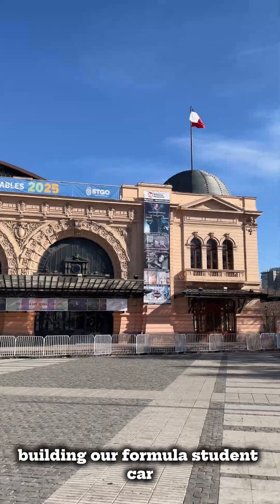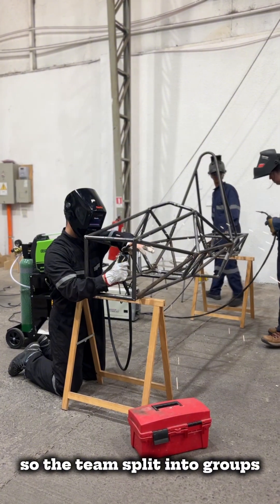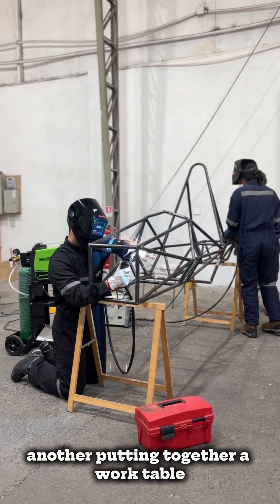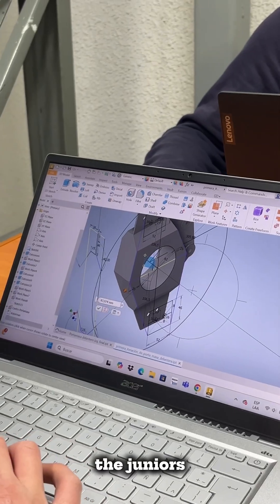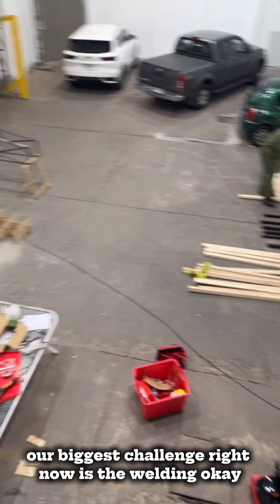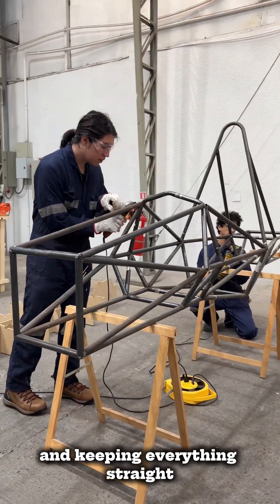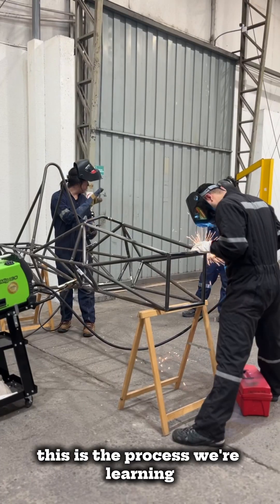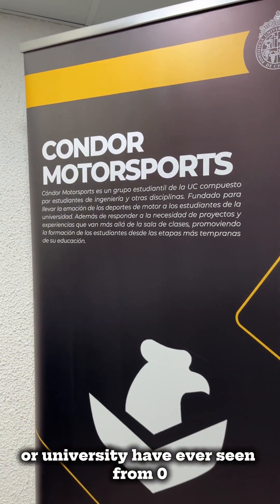FSAE Car Welding Challenge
Welding the chassis of our Formula SAE car — one of the biggest challenges in building a student race car. Our team is tackling welding accuracy, chassis design, and the first steps of FSAE. Follow for more engineering builds and racing projects.